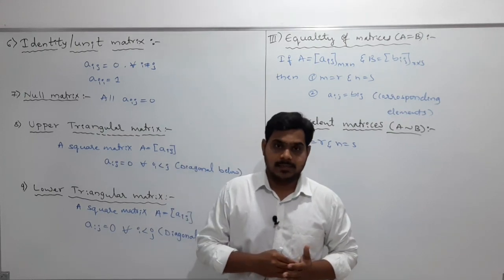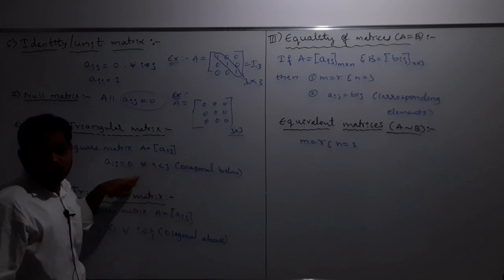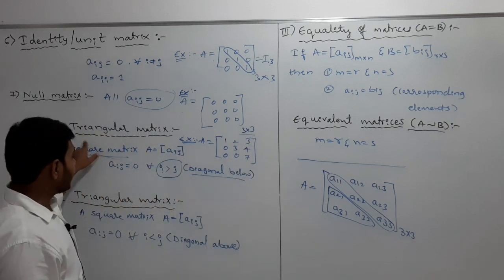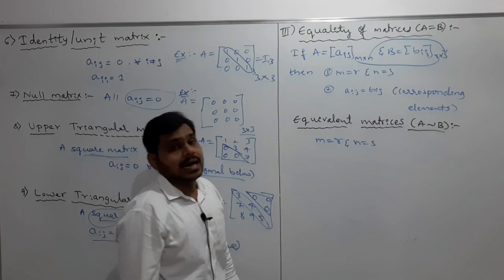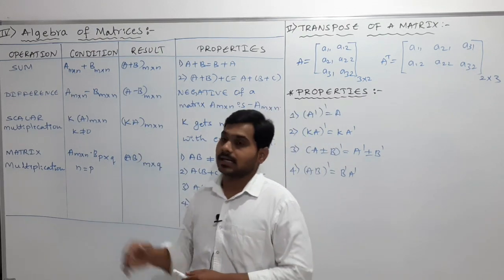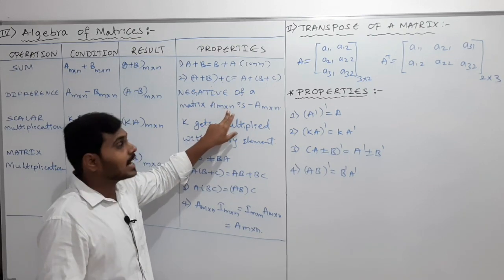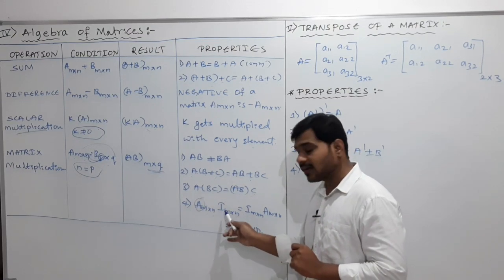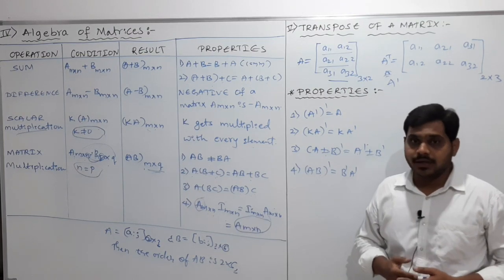CLASS 12TH MATRICES AND DETERMINANTS ( PART - 2 ) { JEE/ CET}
SYNOPSIS  ( TYPES  OF  MATRICES )